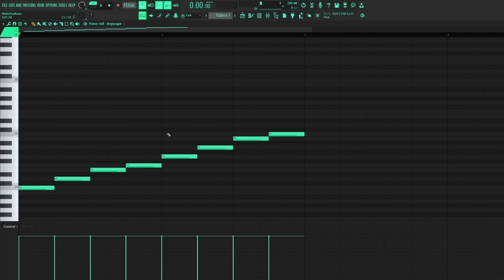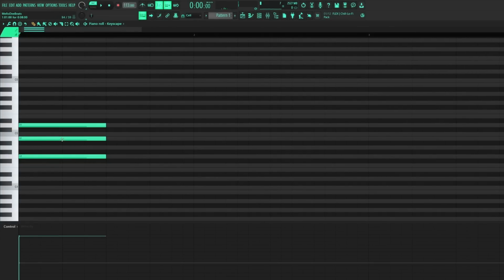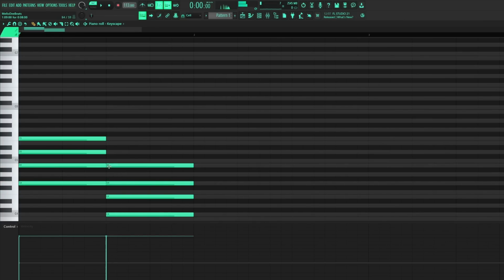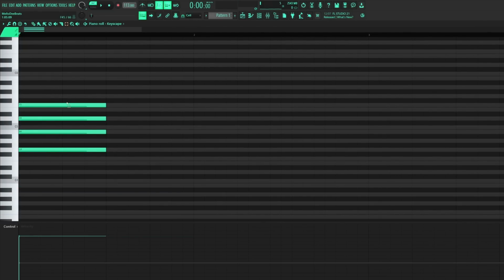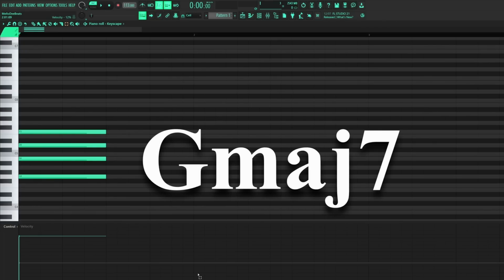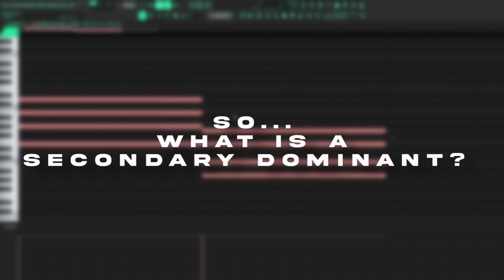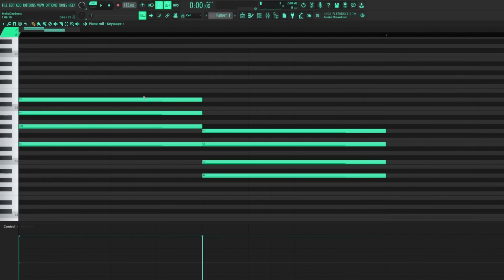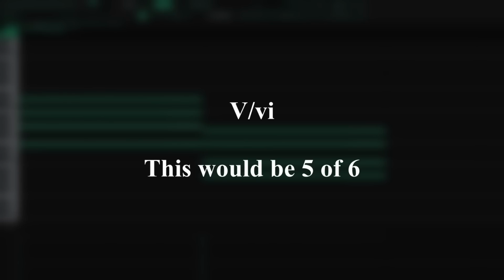SECONDARY DOMINANT CHORDS: What they are & how to use them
0:00 Please subscribe
0:14 What is Dominant Chord?
3:41 What is a Dominant chords function?
5:29 What isa Secondary dominant?
6:34 How Secondary dominants are notated
7:04 How to use secondary dominants in your chord progressions
8:22 Shortcut on how to add secondary dominants
9:31 Voice Leading
10:05 Another example of how to use it